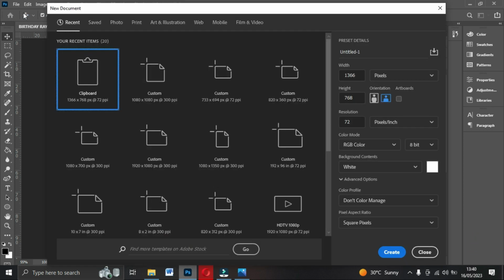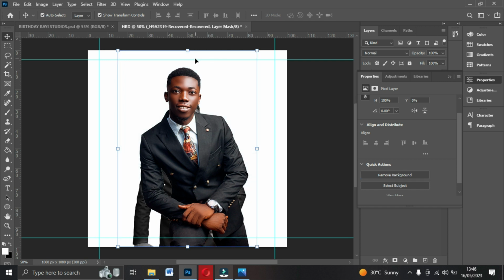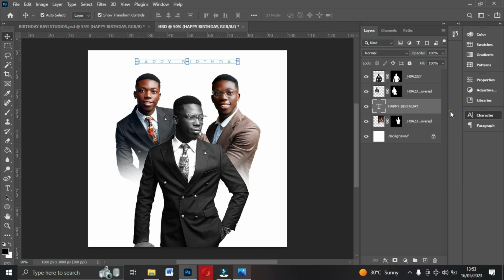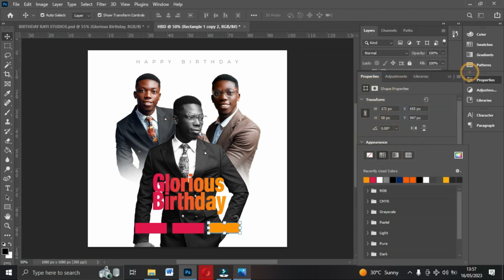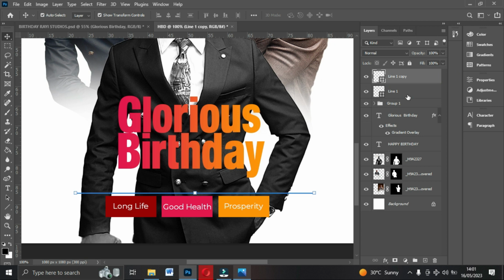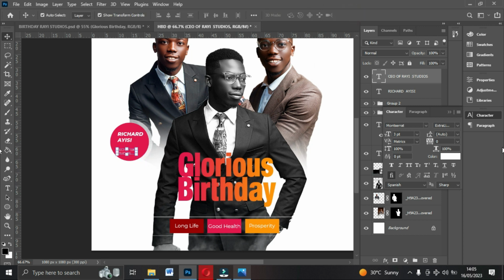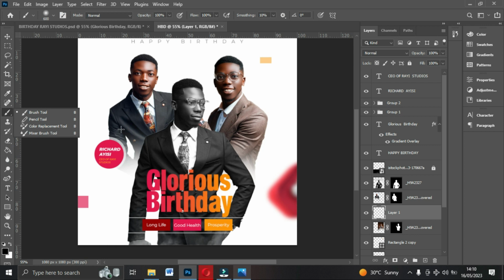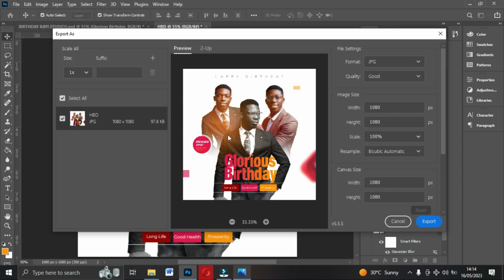How To Design A Trending BIRTHDAY FLYER Using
This is simple video on how to design birthday flyer.
The birthday flyer is for a friend. Only the fonts will be given.